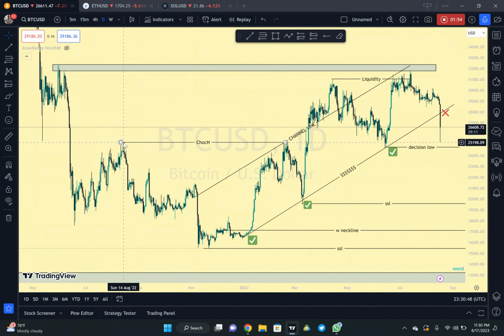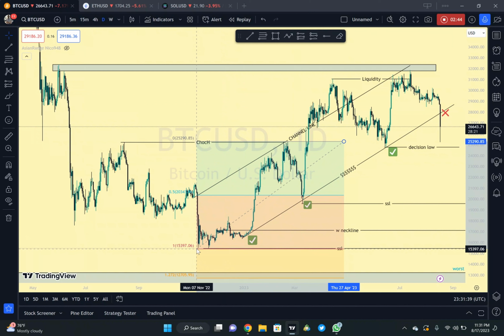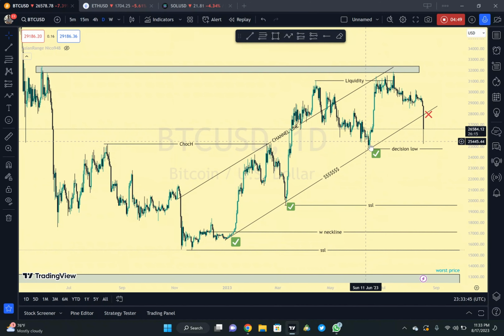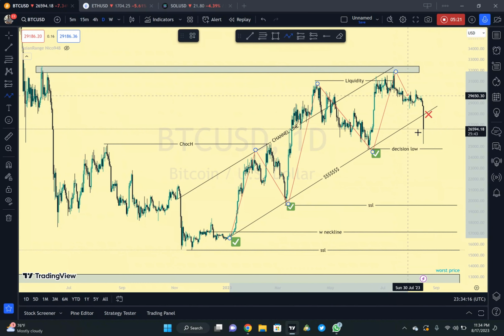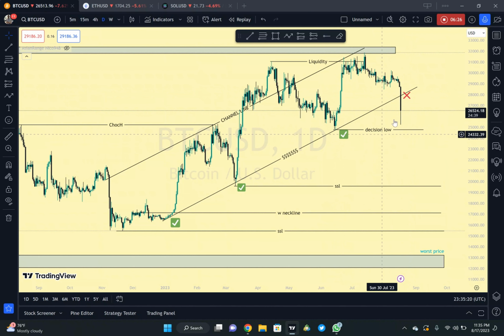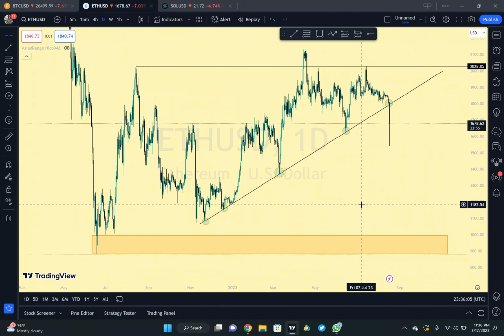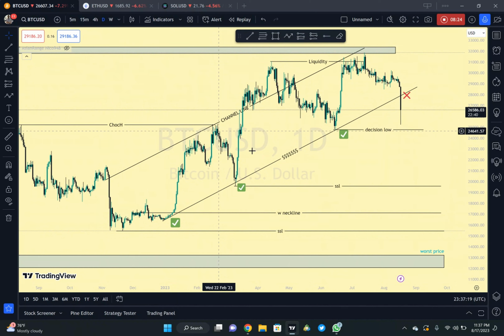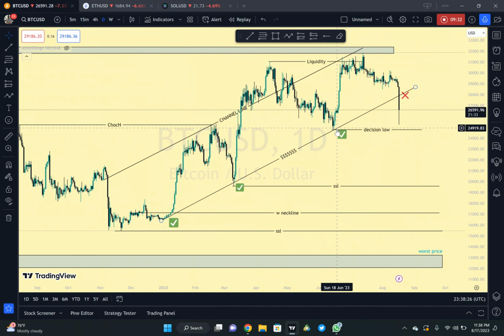BTC Technical Analysis overview